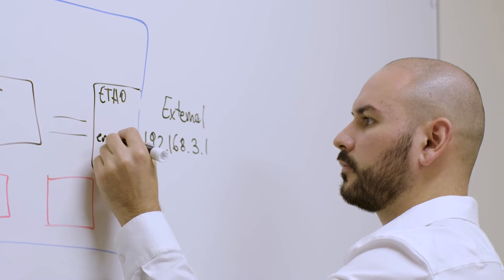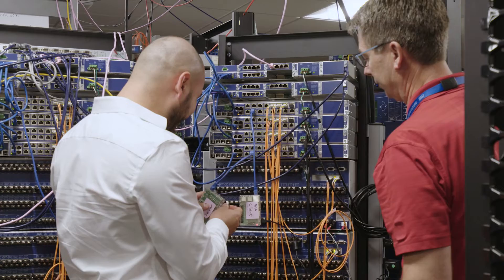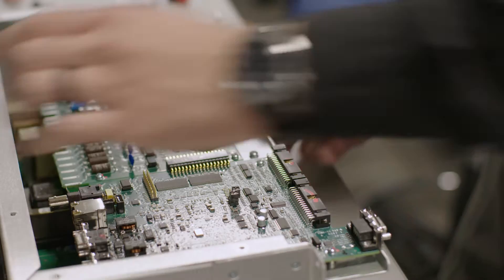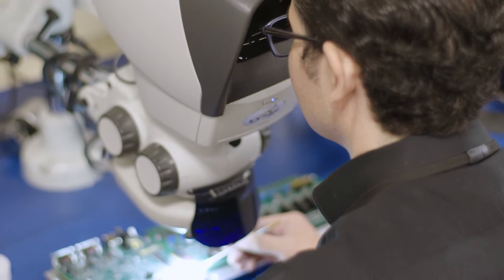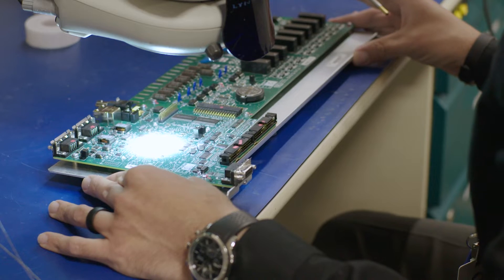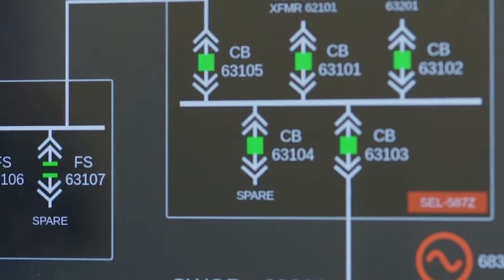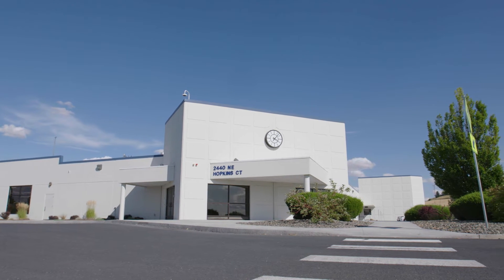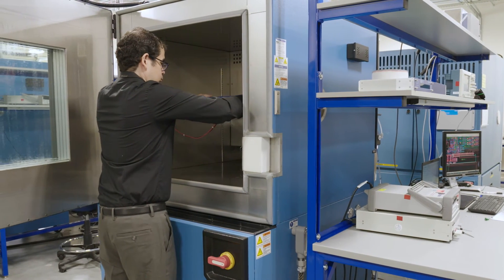Find Your Future With the SEL Engineering Rotation Program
Hear firsthand experiences from several participants of the SEL Engineering Rotation Program—our 18-month program that provides work experience of your choice of three out of four different areas. Choose from Research and Development, Engineering Services, Manufacturing, and application engineering to build your professional network.